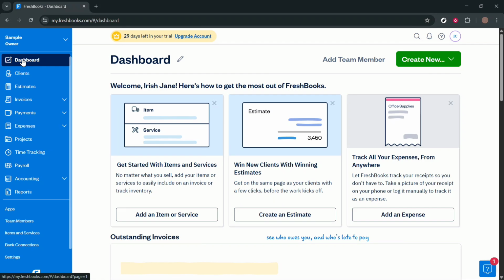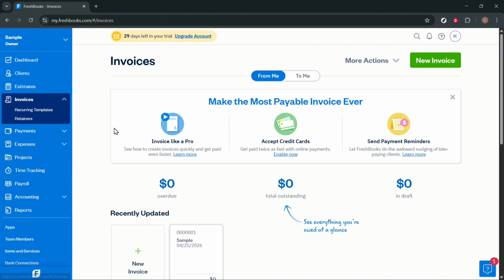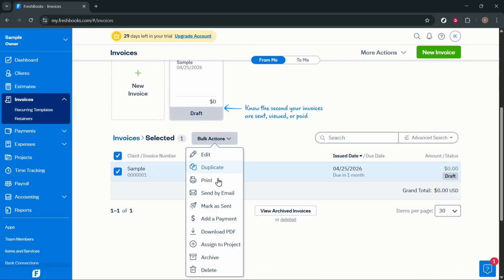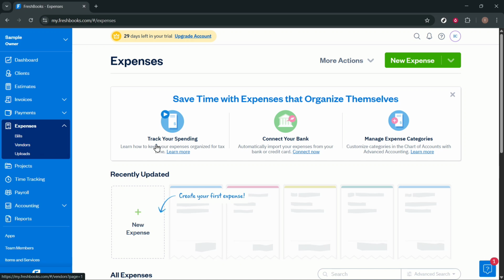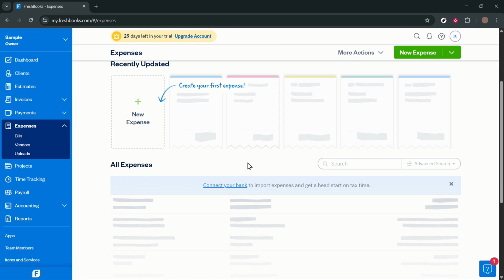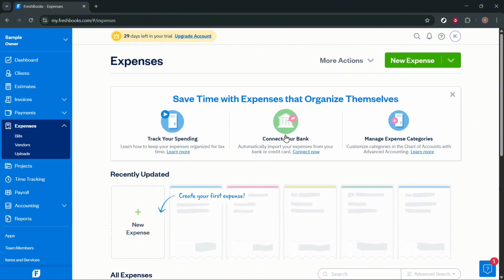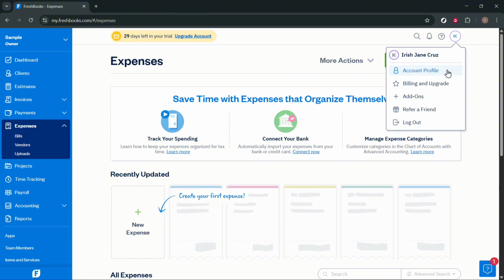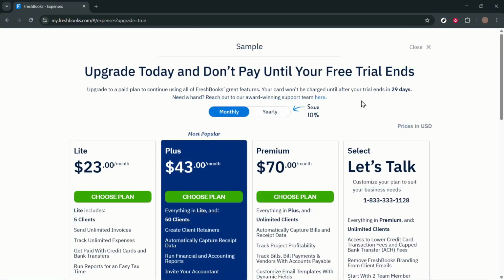How to Restart FreshBooks Account (Start Over)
Want to start over in FreshBooks? 🔄 In this step-by-step tutorial, I’ll show you how to restart your FreshBooks account, delete old data, and create a clean slate without losing important information.